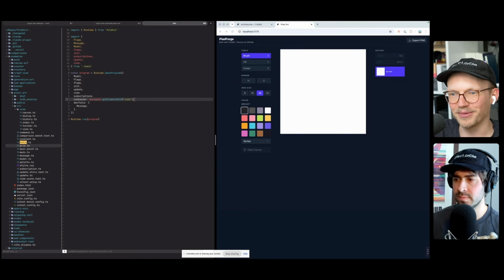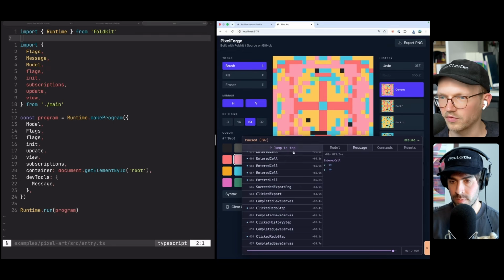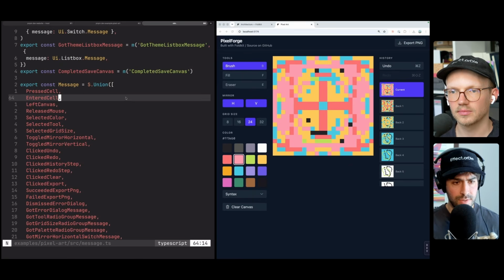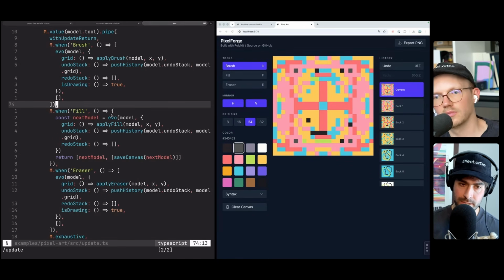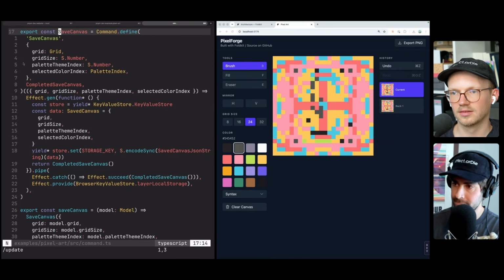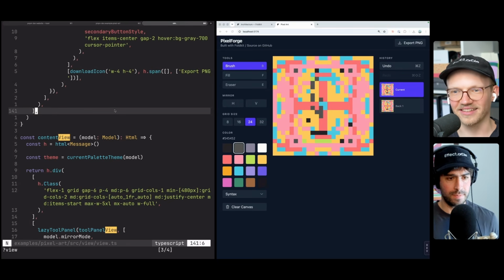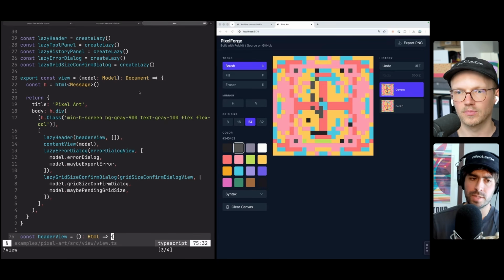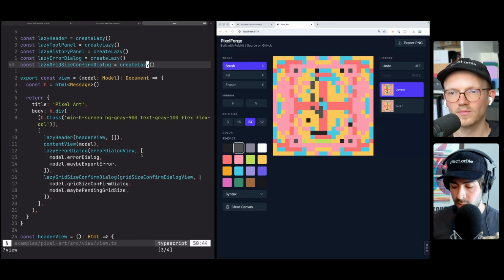Foldkit: An Effect-First Frontend Framework || Devin Jameson || Cause & Effect 9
Devin Jameson joins Cause & Effect to talk about Foldkit, an Effect-first frontend framework inspired by Elm architecture. Devin and Johannes Schickling discuss why Foldkit takes a schema-first approach to frontend state, how it differs from React, how commands model side effects, and why this architecture may be especially useful in the age of AI-assisted coding.

Foldkit -- The frontend framework built on Effect.

00:00 Intro
03:24 Why build a new frontend framework instead of using React?
08:38 Elm architecture, model-view-update, and frontend state
19:14 Schema-first frontend development with Effect
22:37 Foldkit vs React: components, architecture, and AI-readiness
33:09 Demo: building a Pixel Art app with Foldkit
01:12:28 Foldkit’s future: V1, testing, UI, MCP, and the Effect ecosystem